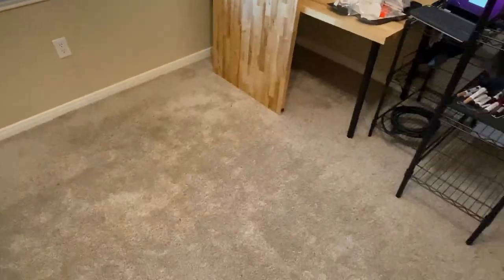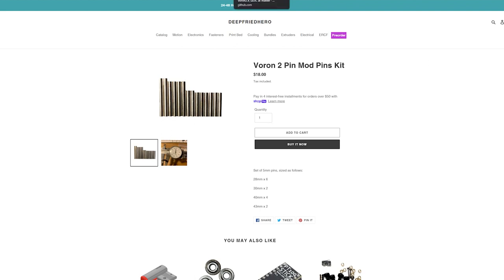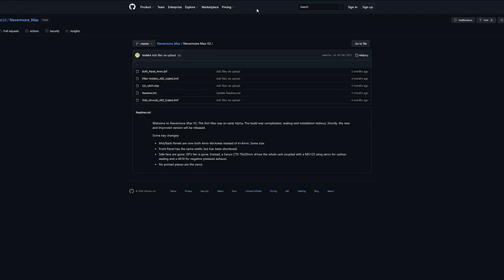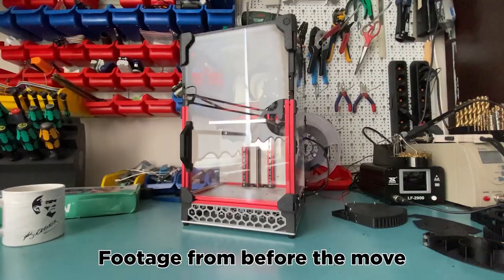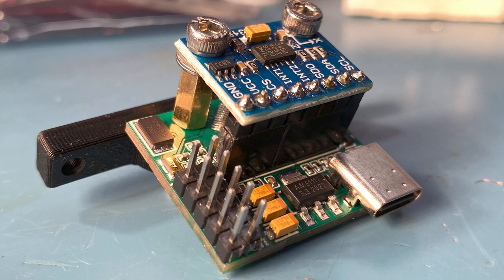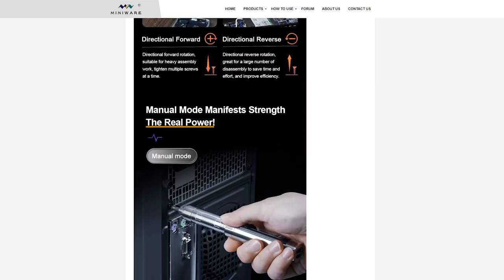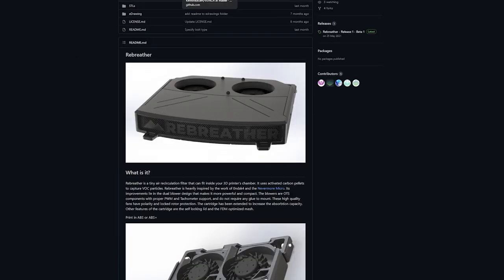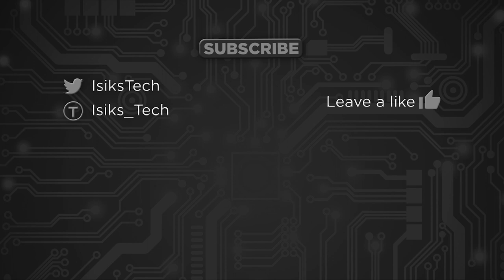Mods, Projects & More Coming Soon